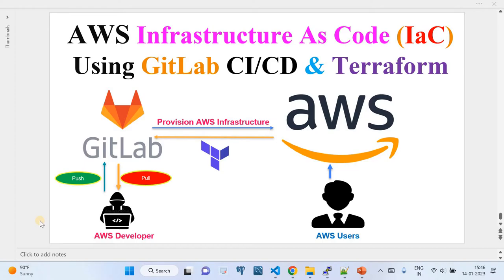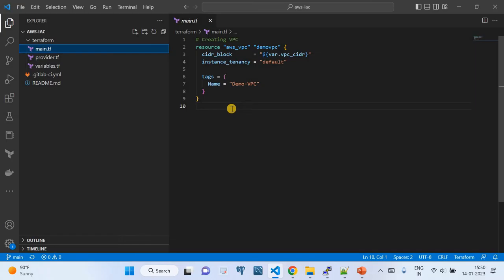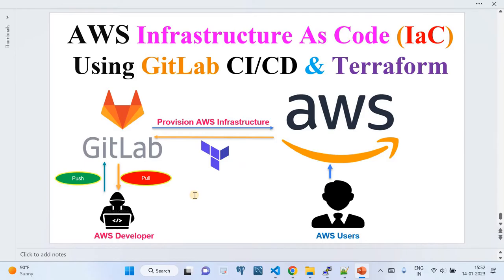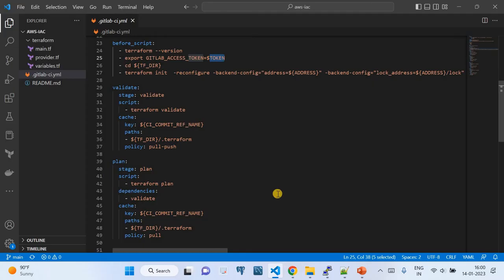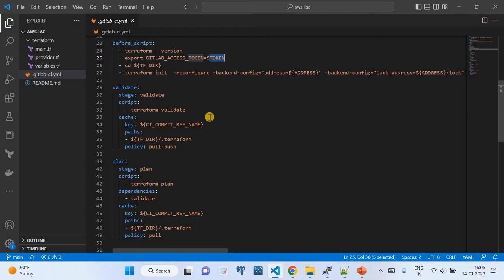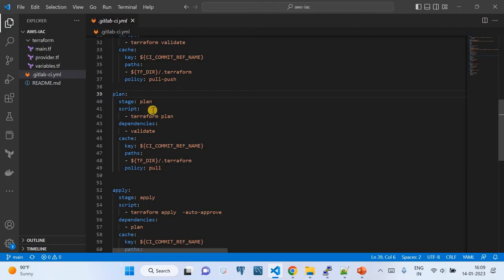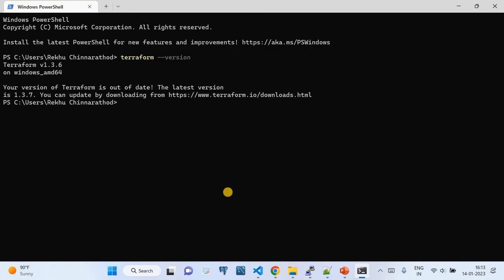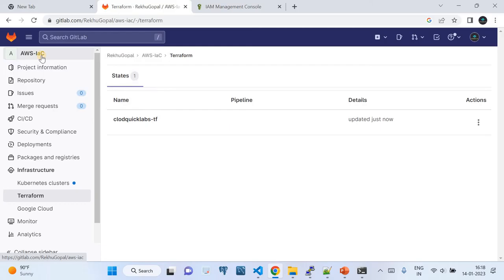GitLab Tutorial for AWS Infrastructure as Code with Terrafom | GitLab Managed Terraform State file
This video shows how to configure and use GitLab as CI/CD tool for AWS Infrastructure as Code with Terraform. It shows how to set up the GitLab managed Terraform state file and use it after that.

This video has clean flow walk through, scratch to end configuration walk though and code walk through as well.

Its complete GitLab tutorial.

This video helps , DevOps Engineer , Developer , Architects etc.